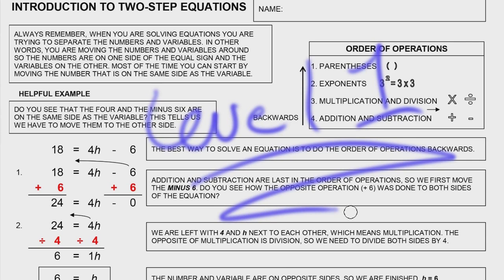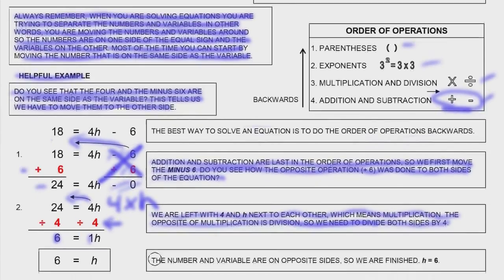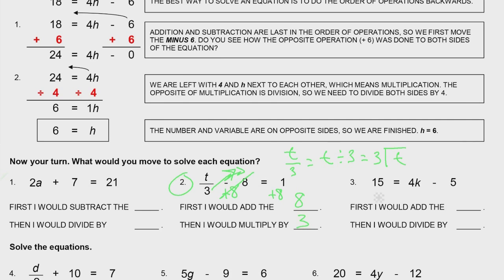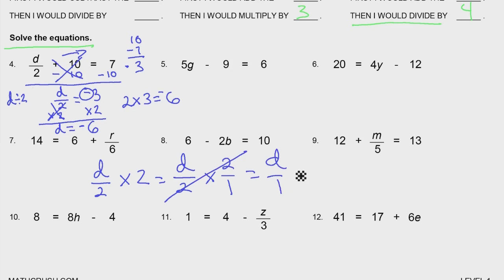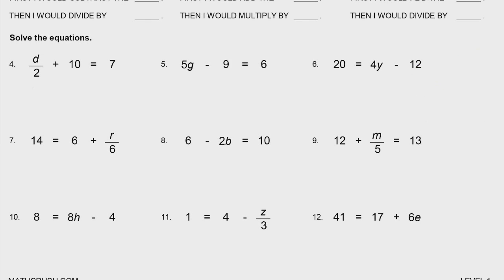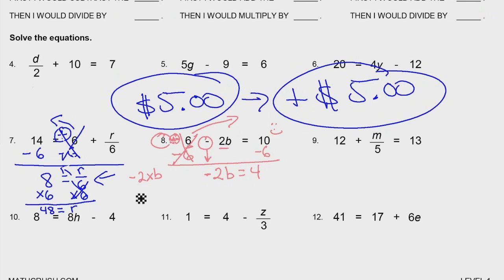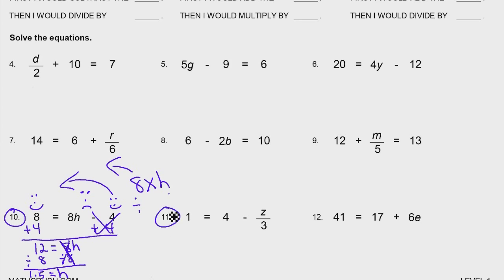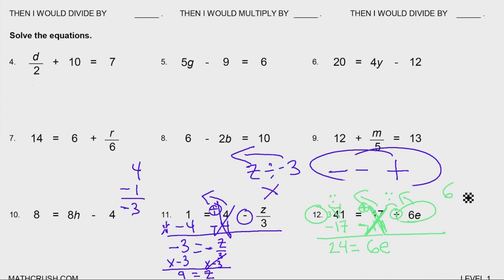Help Video for Introduction to Two Step Equations Worksheet - Level 1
This video goes with the INTRODUCTION TO TWO STEP EQUATIONS WORKSHEET - LEVEL 1, which is located at mathcrush.com in the Algebra Section.